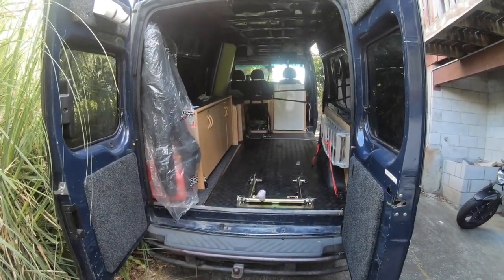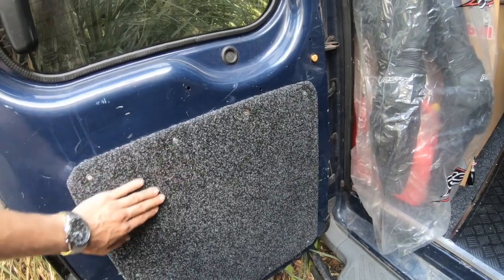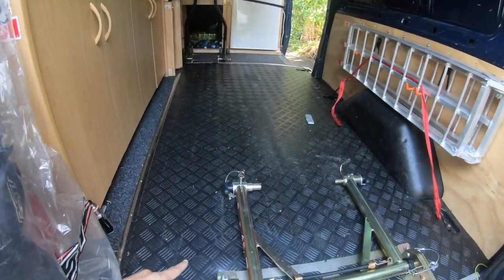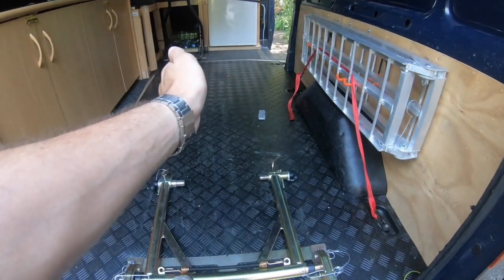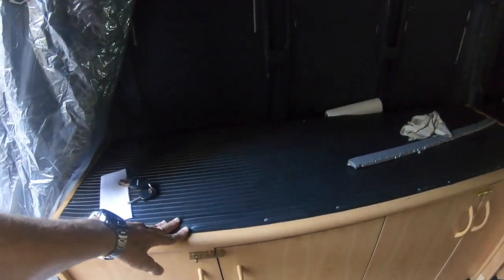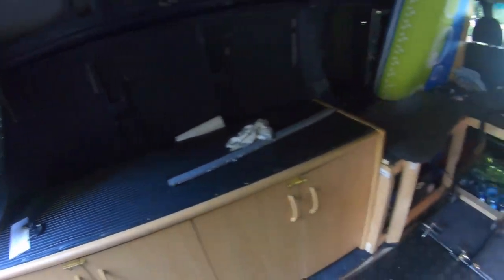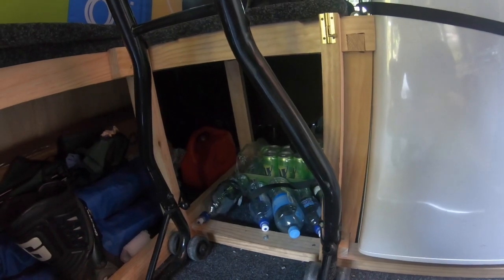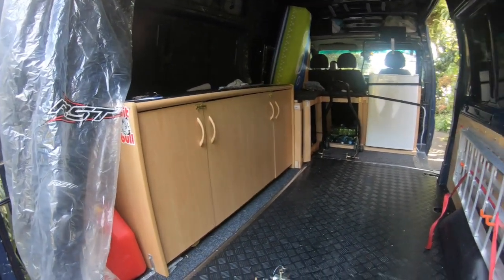DIY - Moto Van Build - Bike transport - Gui Mendes - NZ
My DIY moto van build designed to take my race bike to the track and sleep on it.

This motorcycle van build was a 5 months project that I had during the weekends and came out really nice considering the low budget.

I've used PitBul restraint system to hold the bike and not using any strops or tie downs.. This is good for not loading the suspension.

I hope you enjoy and please let me know if you have any questions!!

Cheers!!